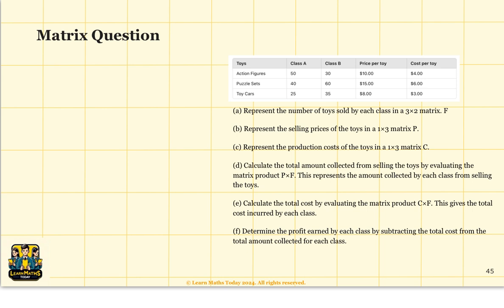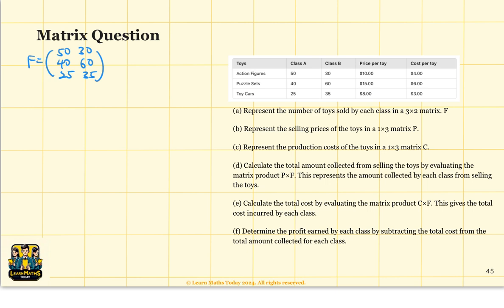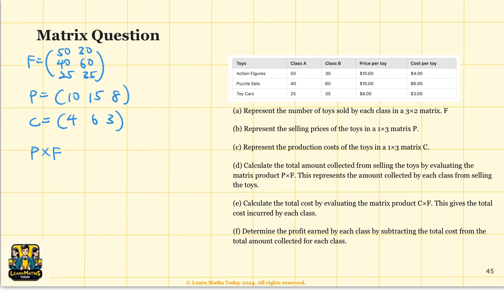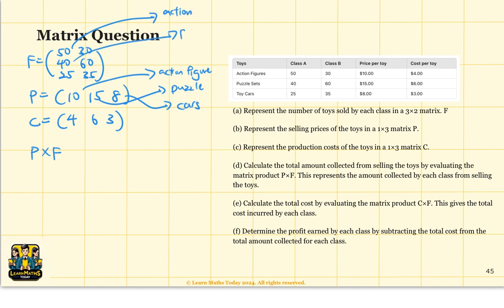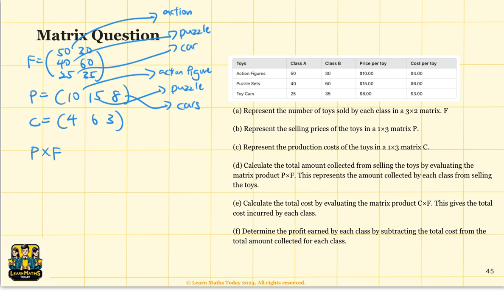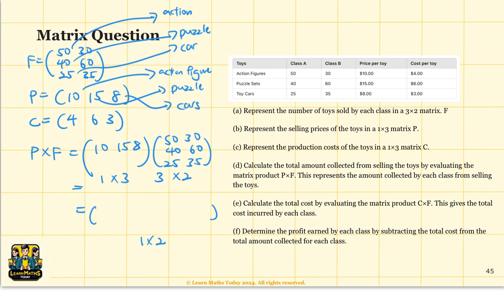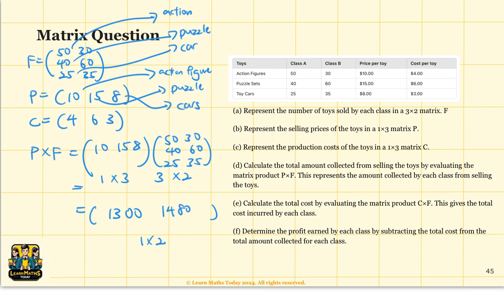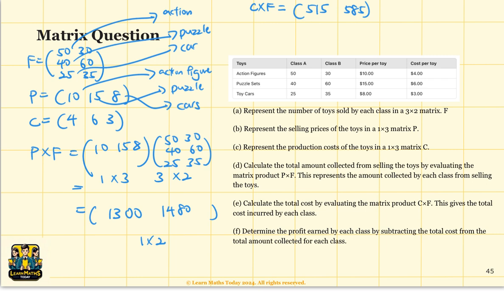Matrix Challenge: Applying What You've Learned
Put your matrix knowledge to the test with this comprehensive question! This exercise covers key concepts you’ve learned so far, including matrix addition, subtraction, scalar multiplication, and matrix multiplication. You’ll apply these operations step-by-step to solve a practical problem, reinforcing your understanding and preparing you for exam-level questions. This is an excellent way to review and solidify your matrix skills, especially for those getting ready for the Singapore O Level Elementary Mathematics exam. By the end, you'll feel confident in tackling matrix problems independently!